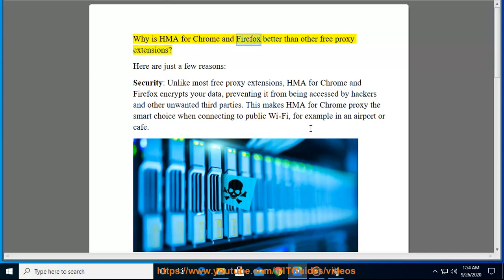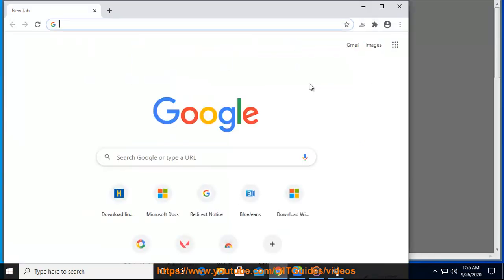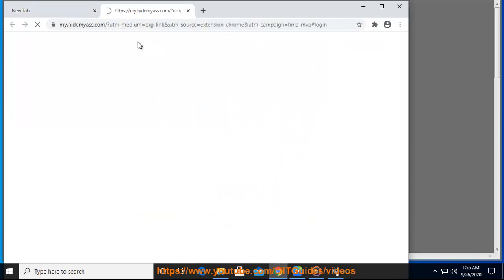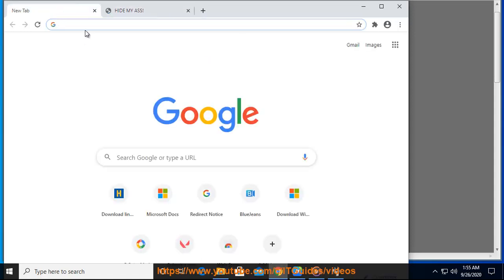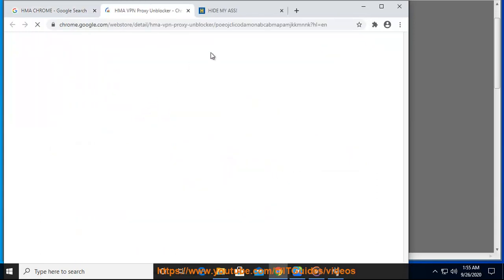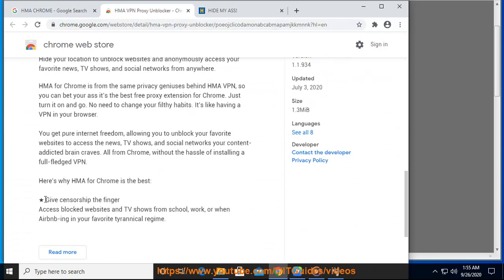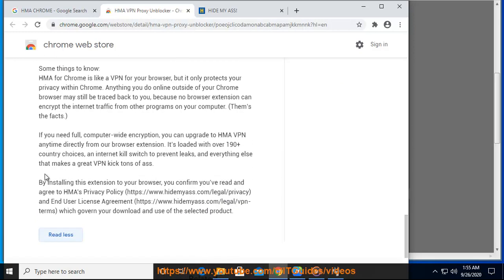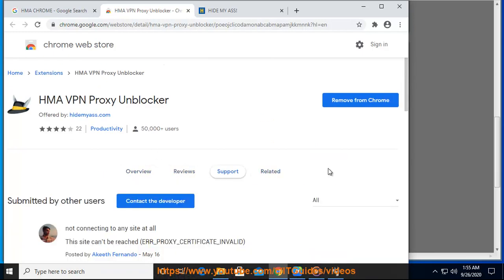HMA VPN for Chrome/Firefox vs. free proxy extensions (2020 Review)